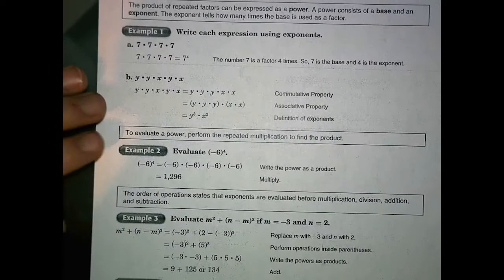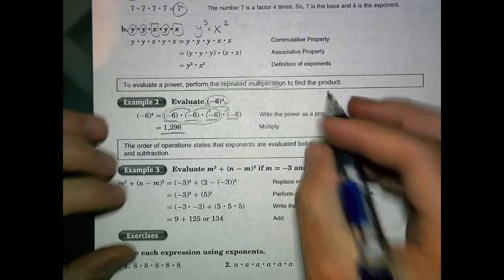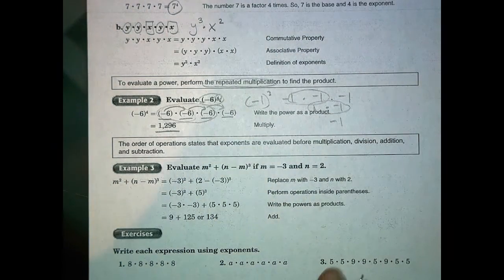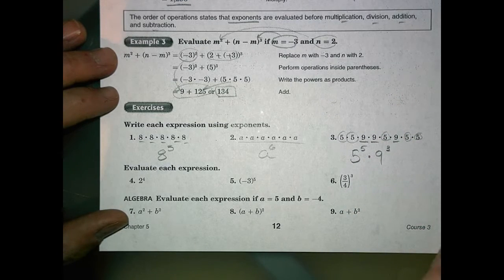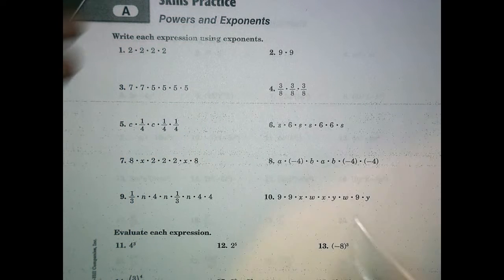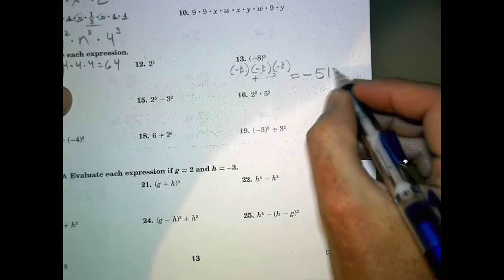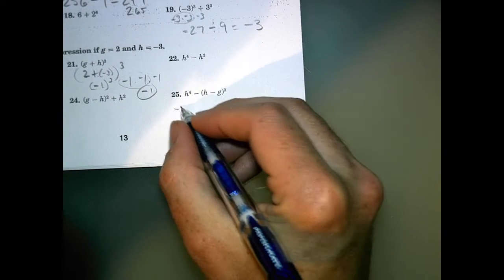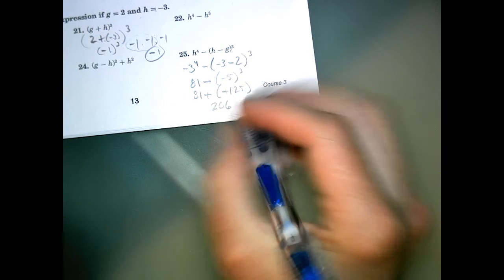Unit E 2 Powers and Exponents